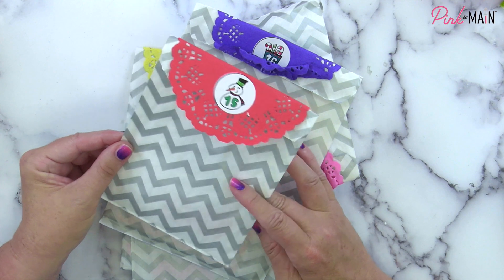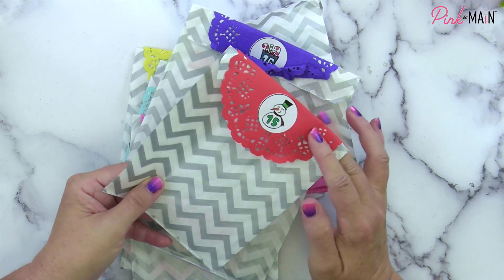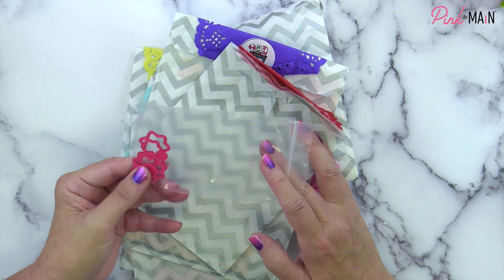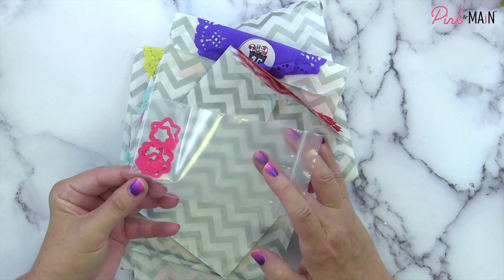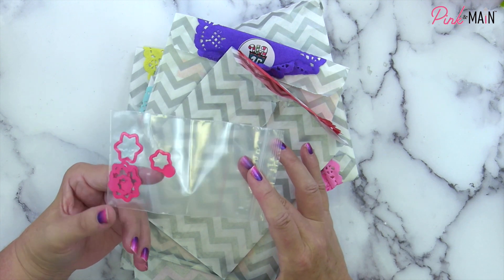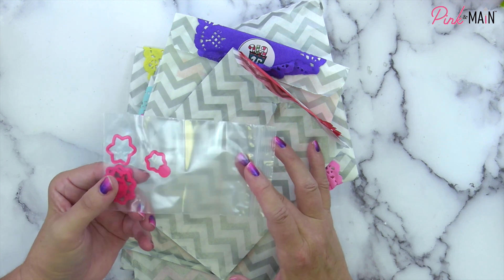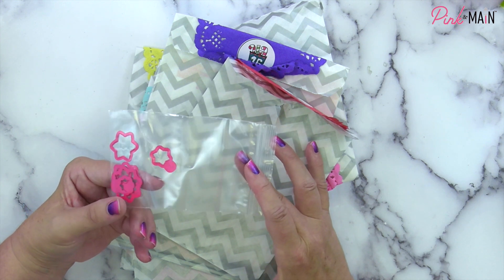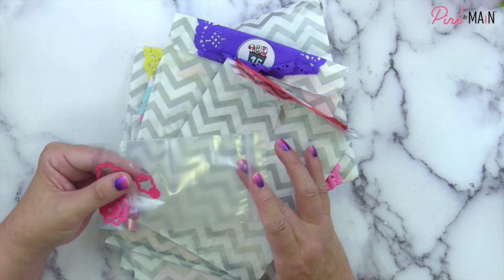Pink and Main Advent Calendar | Day 15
Join Michelle as she opens day 15 of our advent calendar.